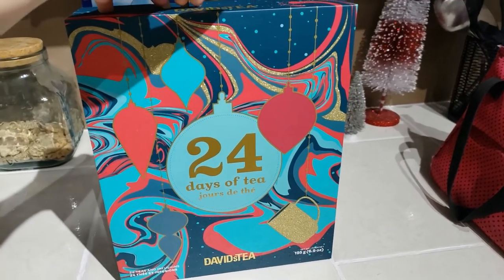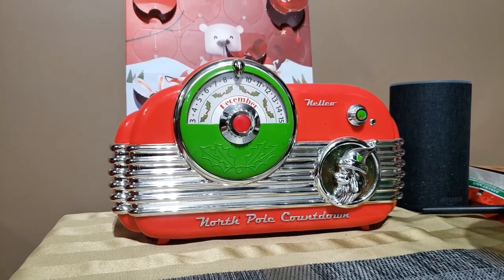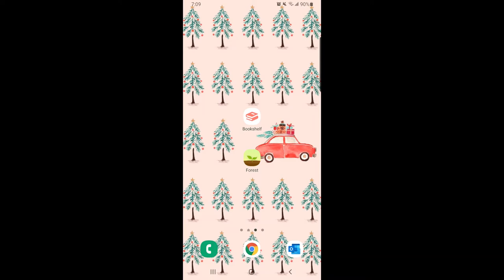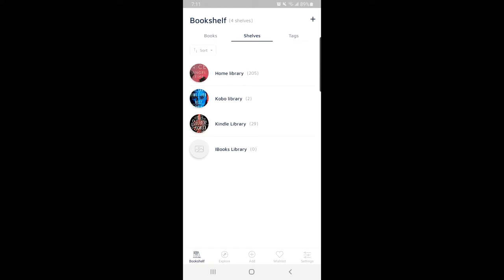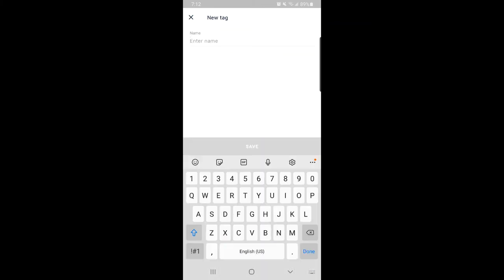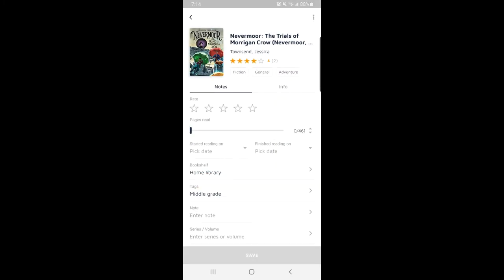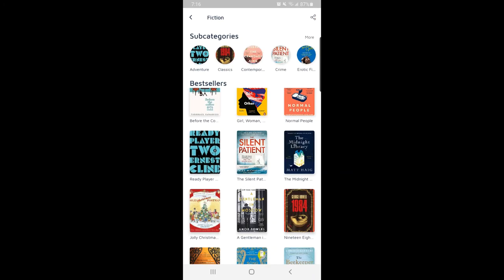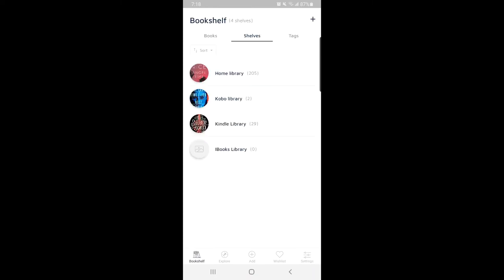Bookshelf App - a great way to keep track of your books!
Day 9 of Vlogmas is a walkthrough of the app I use to keep track of the books I have across all of my formats (print or ebook). Of course our David's Tea of the day and a North Pole update are included.

Google Play : Bookshelf App

Cheers.